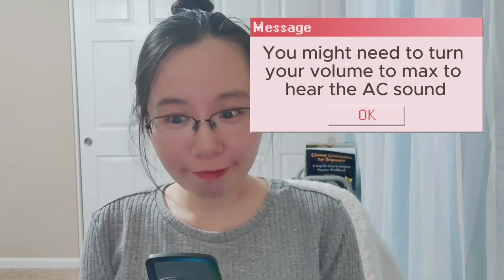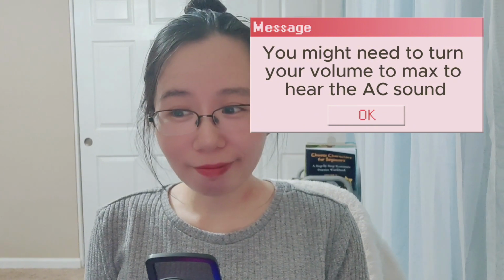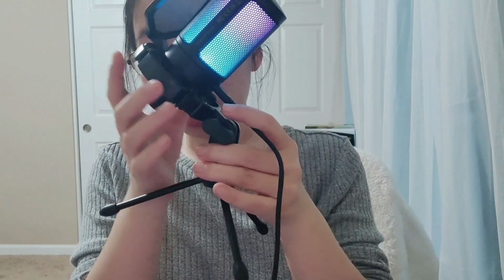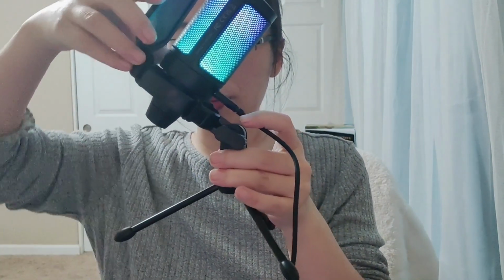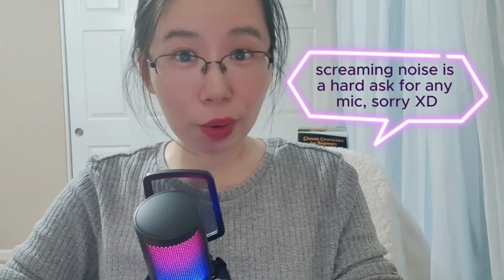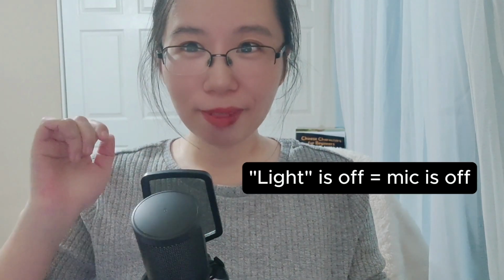Low Budget Gaming USB Microphone Audio Test & First Impression Review | FIFINE A6V Condenser Mic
Fifine Mic
I did NOT do any audio editing for this video, so... you might need to turn up the volume a bit XD My AC is really loud in real life 🤷‍♀️ not complaining. I apologize for the screaming noise in the background if you hear it.